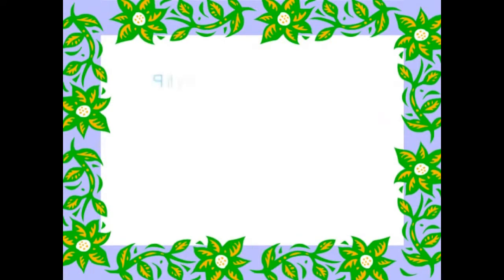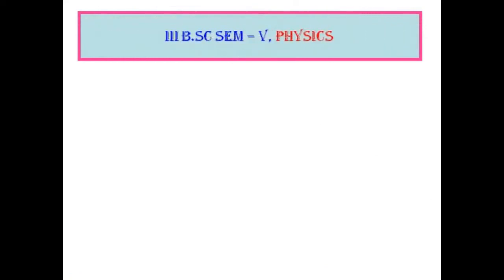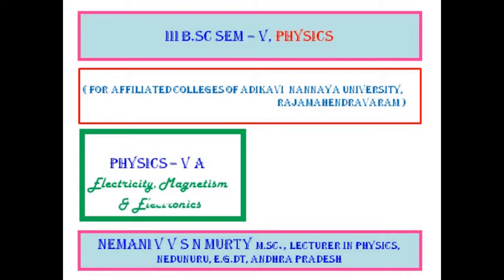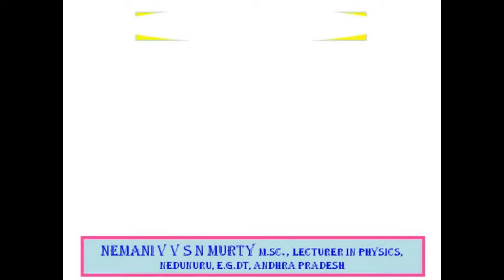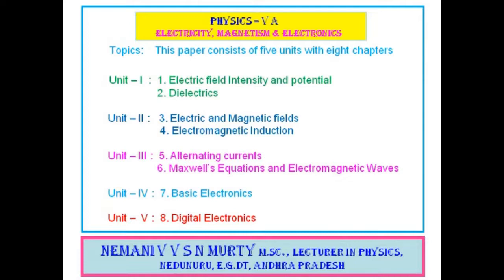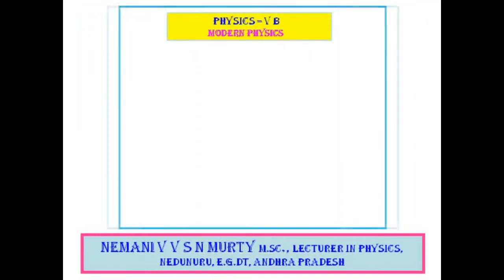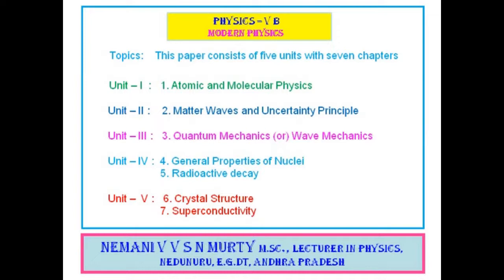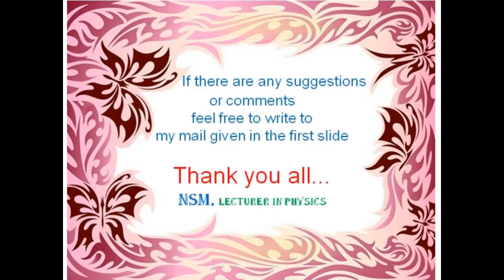II B.Sc Physics - IV A Class 1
Introduction Class. Syllabus and Exam pattern According to the new syllabus of II B.Sc, Sem-IV (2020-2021) admitted batch This syllabus is nearly same as the syllabus of III B.Sc, Sem-V batch of this academic year in which the units were interchanged. All of you read the titles of two papers as Physics-IV A & Physics-IV B. So from next class onward all of you follow the links of previous batch which will be intimated to all of you in this description.